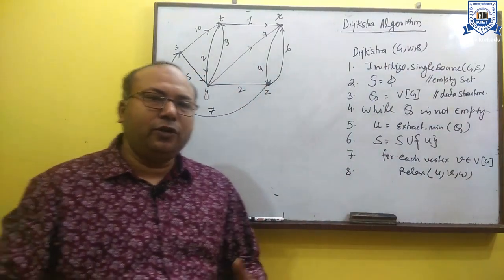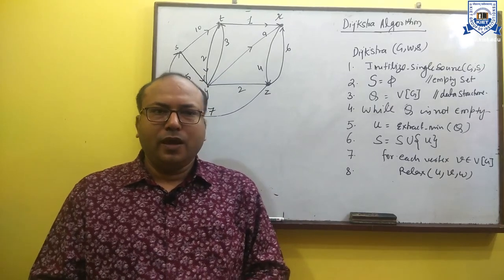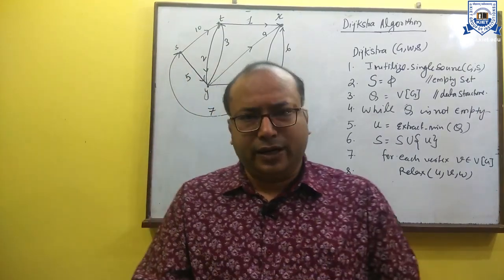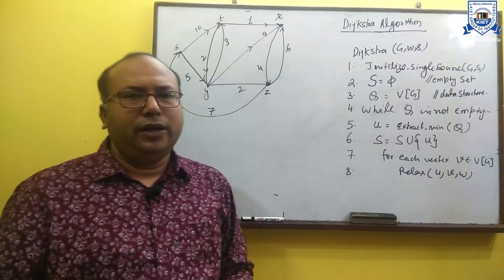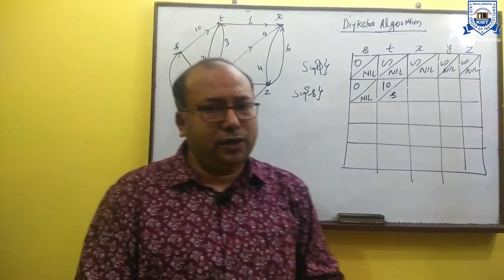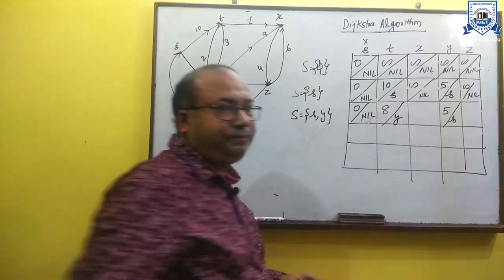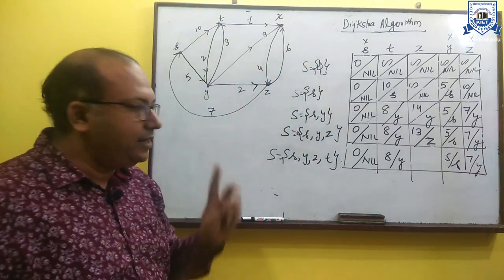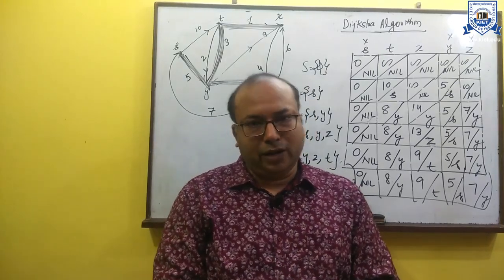L - 25 | Unit - 3 | Dijkstra Algorithm | DAA